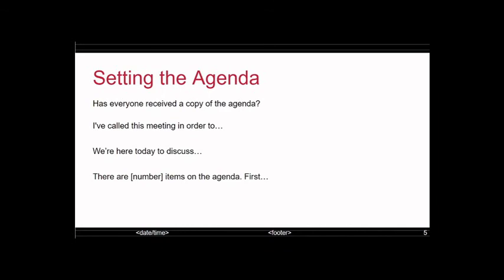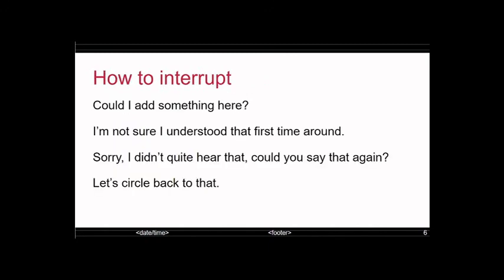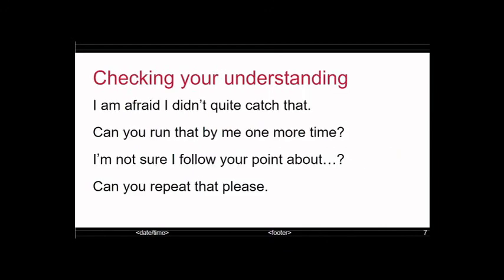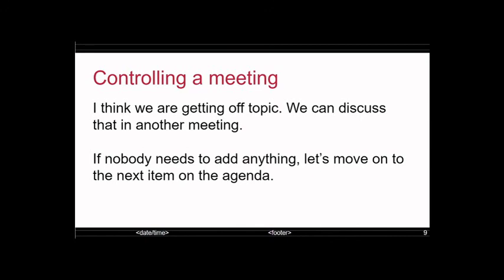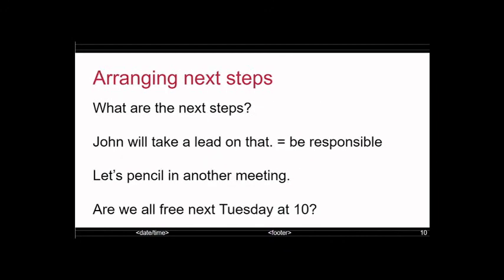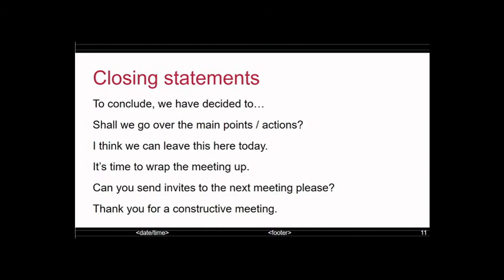Phrases for online meetings in English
In this video we will look at some key phrases which you can use in online (or face to face) meetings in English. If you want to improve your spoken English for travel, work or business, please book a trial class. If you need exam preparation, please book a trial class.